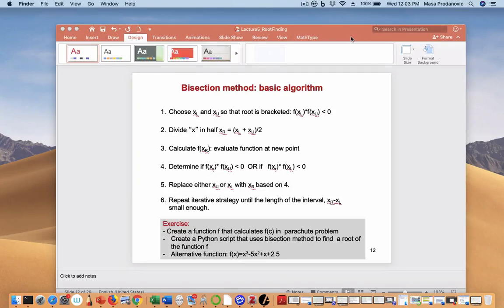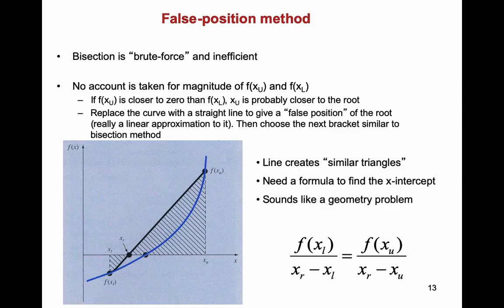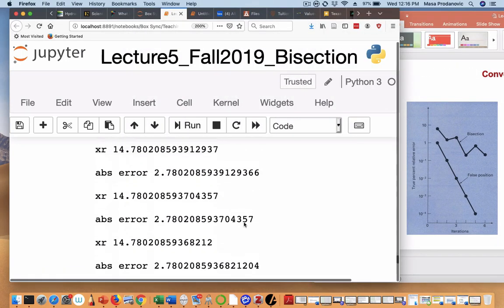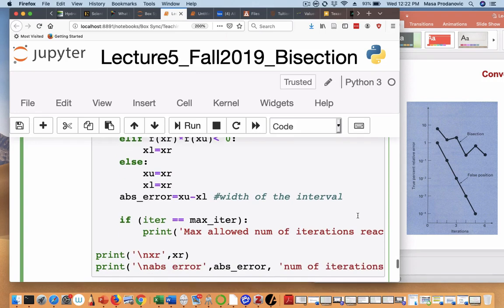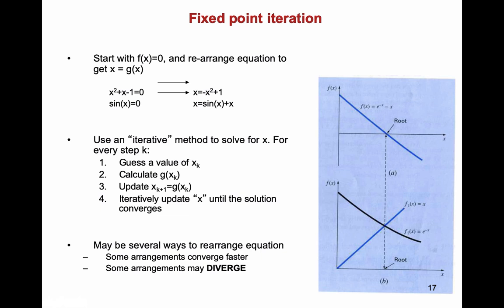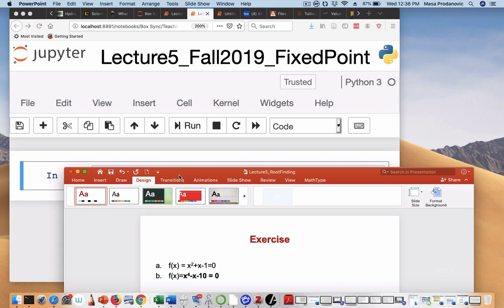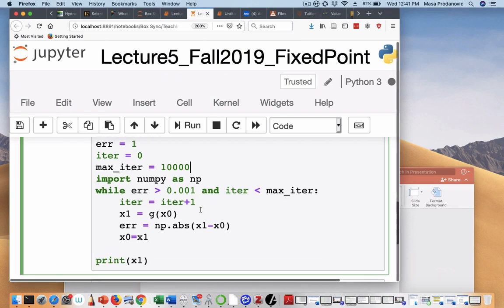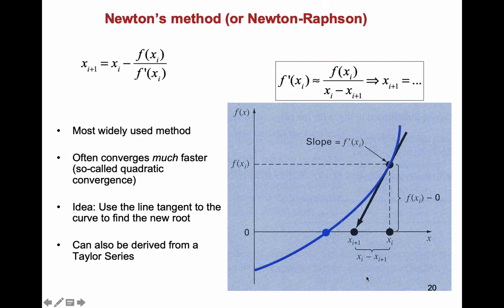PGE310 Fall2019 Lecture5 FalsePosition FixedPointMethod 2019 10 30